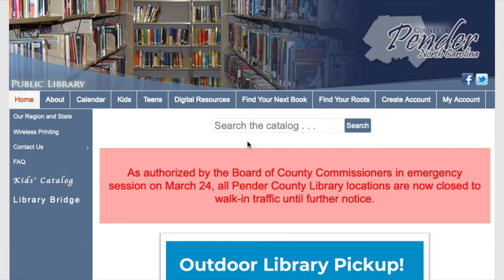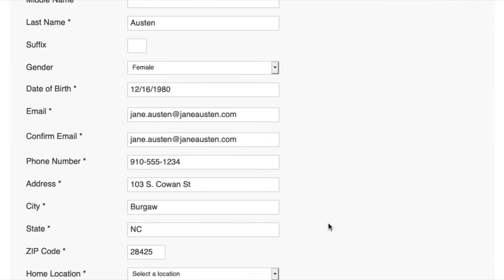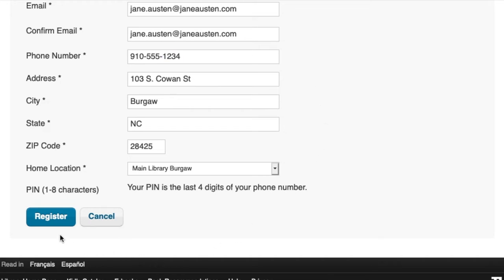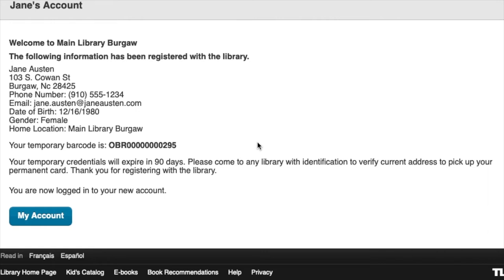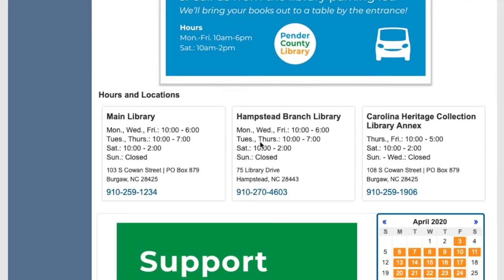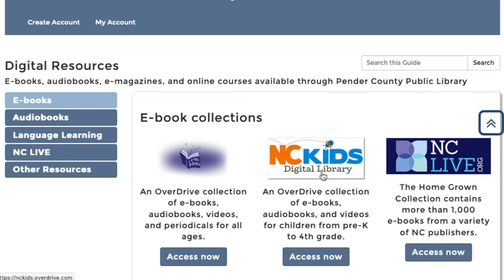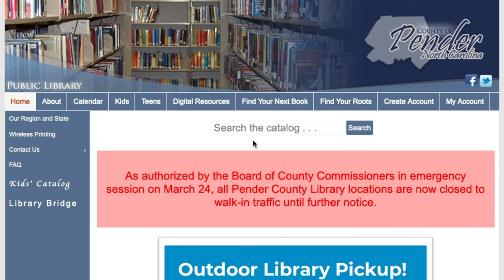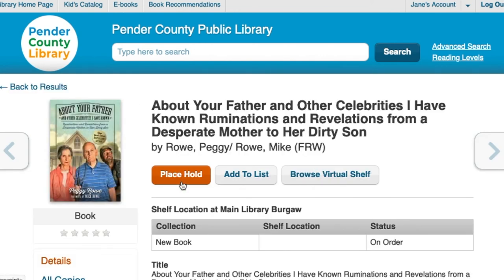Online Library Card Registration Tutorial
Want to start downloading e-books from the library but can't make it the library today? Register for a library card online, call the library to activate your account, and start reading!